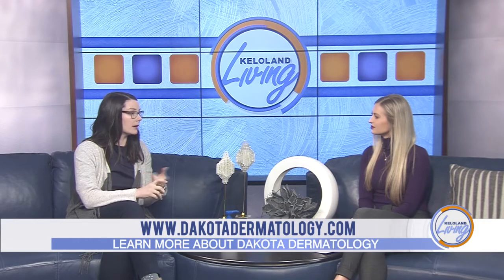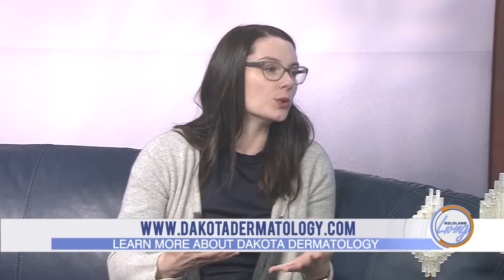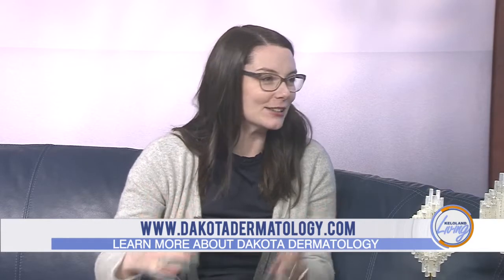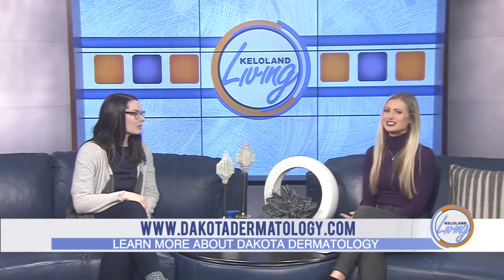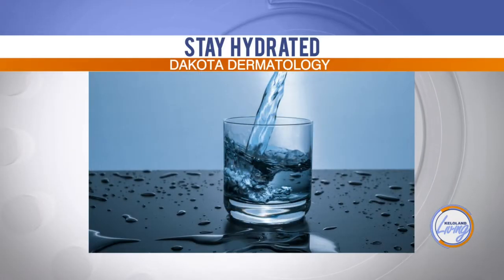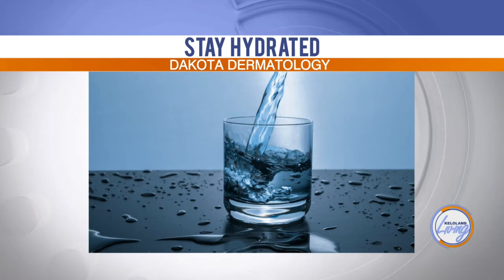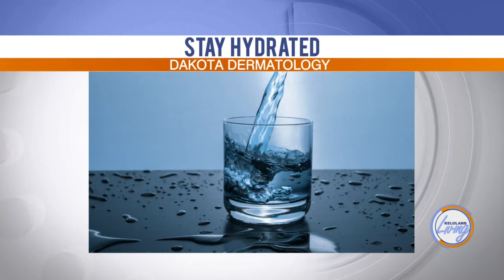KELOLAND Living: Winter Skin Care